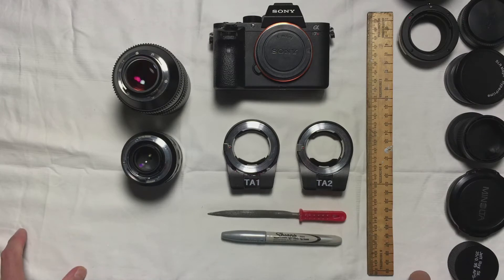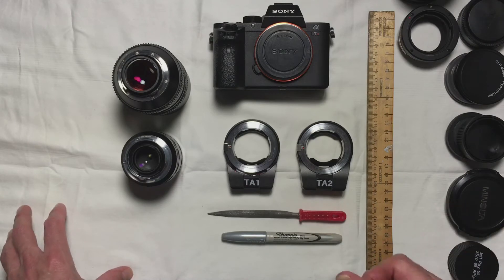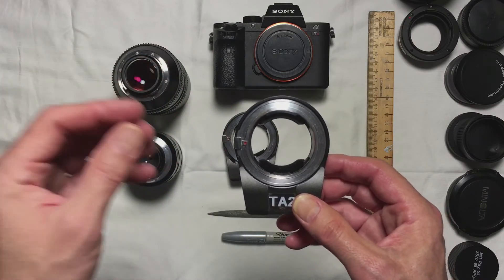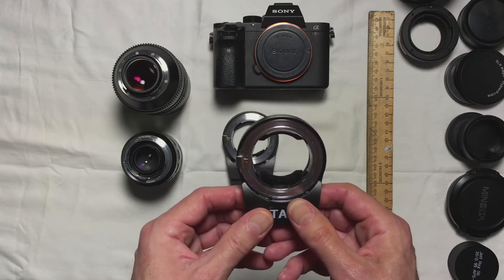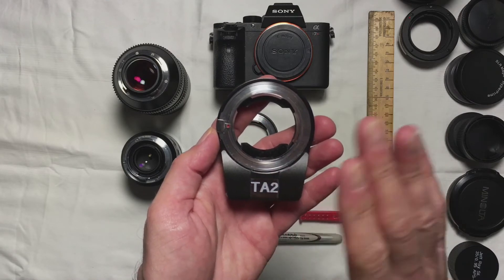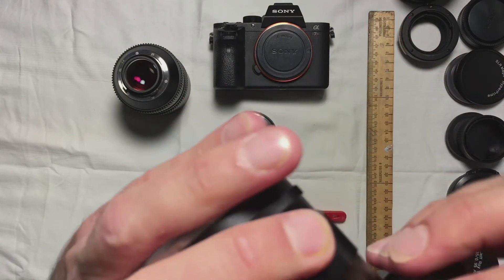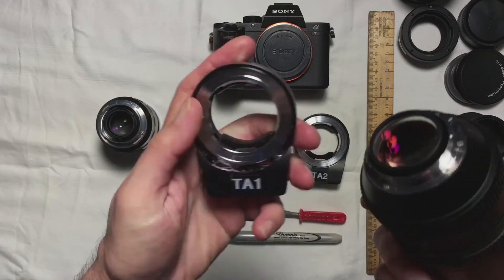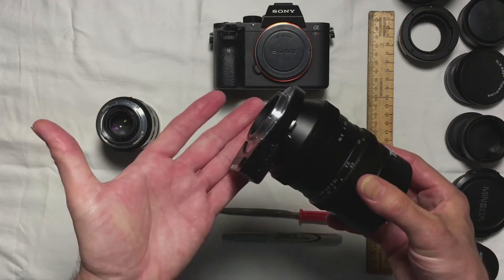Tech Art Pro Awesome Adapter Mod: How to do it - Step by Step Instructions!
In this often-requested video, I delve into the straightforward details of modding your Tech Art Pro Adapter to allow it to mount lenses it can not currently use.

If you've ever thought, "wouldn't it be cool if I could find some way to mount this vintage glass that's not supported by the TAP adapter- I just know there's gotta be a way to make it AF. ", then this video is for you!

Please remember this Mod has but one guarantee: IT WILL, without question, VOID YOUR EXISTING WARRANTY, so please proceed with caution if you decide to follow in my footsteps. I am not recommending you perform this Mod. I am reporting my results as an average tinkerer, with average skills and a respect for good design and careful engineering. As always, YMMV.

(Although the Mod is straightforward and not physically hard to perform, and involves NO electronic modifications of any kind, it's still possible to break your adapter if you're not reasonably careful as the instructions caution. I cannot be responsible if you disable your adapter; if in doubt, don't. or find a friend who is handy with small screwdrivers and a hand file- the only tools you'll need!)

Required Tool List:

-Small half-round jewelers hand file
-Millimeter Ruler
-Small/optical 2mm Phillips head screwdriver
-Med. Fine tip marker in black & silver

(All of these are available online through Amazon, eBay, etc. at low cost)

I hope you'll find this entertaining and at least somewhat useful. I will do my best to answer them as time permits.

You can see more of what this Mod will do for your TAP adapter in my follow-up video,
"Hot Mod: Turn your Tech Art Pro Adapter into an Alpha-Mount AF Demon!"

And, as always, thanks very much for taking the time to watch!